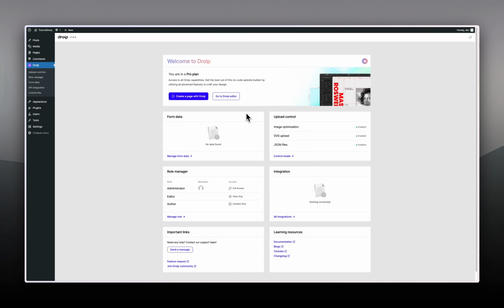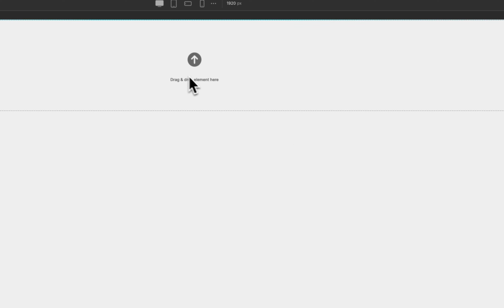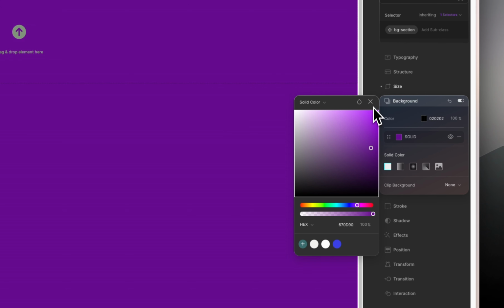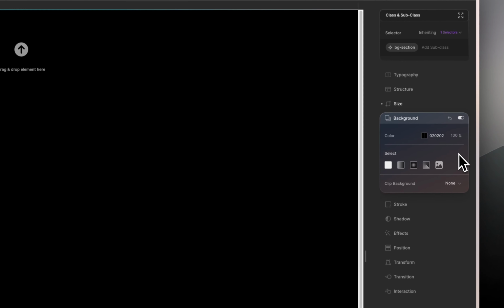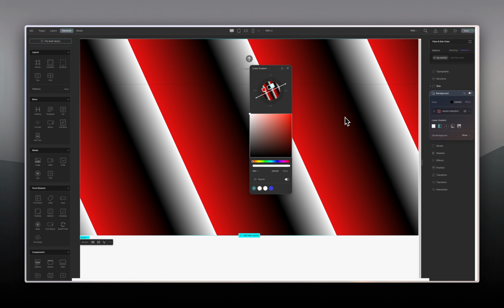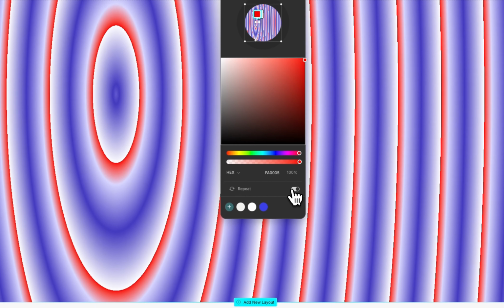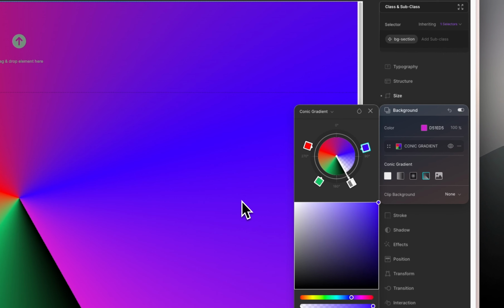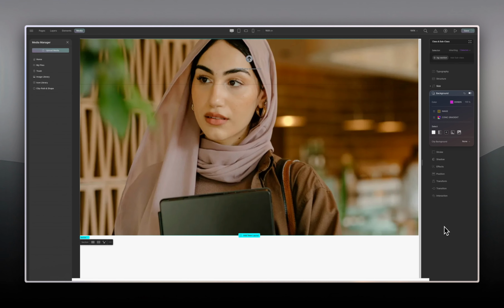Explore Diverse Background Possibilities with Droip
In this video, I'm excited to walk you through Droip's amazing background options! Join me as I show you how to use these tools to give your website's background that extra spark. We'll play with layering colors, experiment with blend modes, and explore Droip's unique background repetition feature, among other cool tricks. Perfect for spicing up your website design!